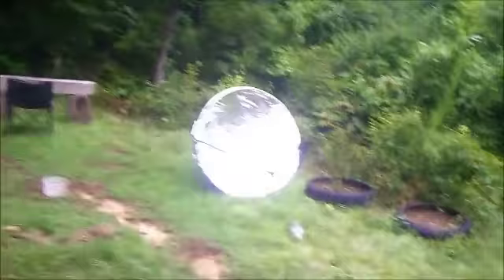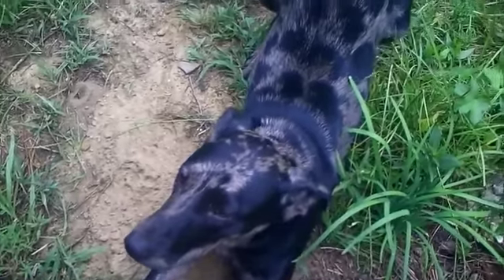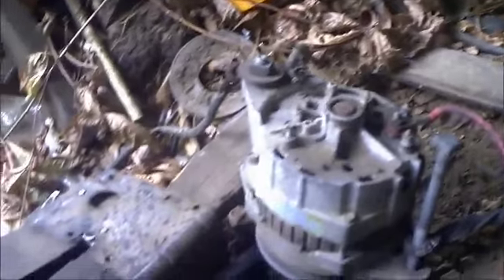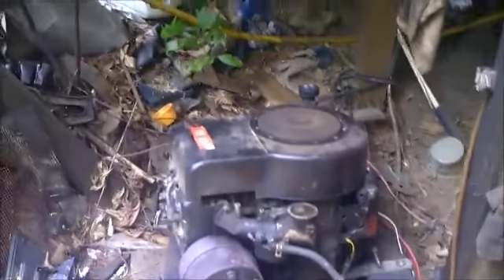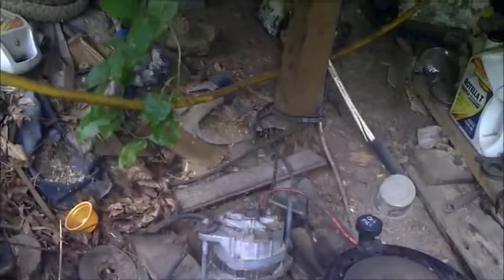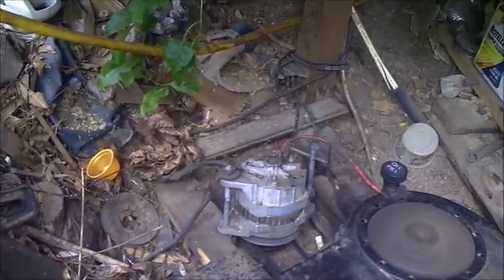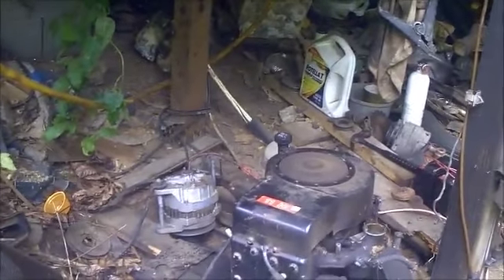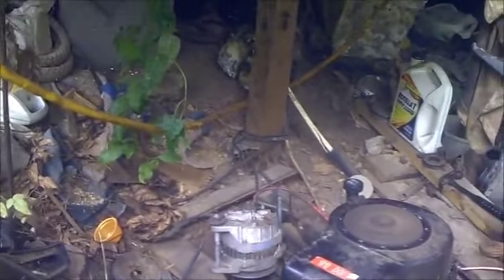Charger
short video of my charger i use when the sun dont shine on my solar panels ... i use this to top off my battery bank here at Thistledome, hope you enjoy dont forget to like share an comment